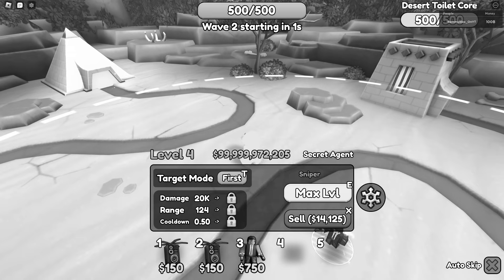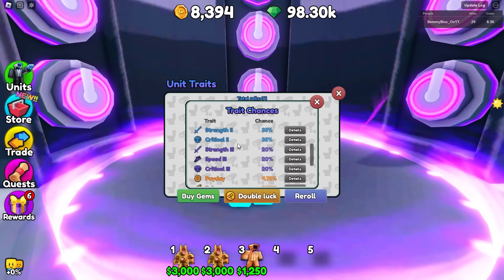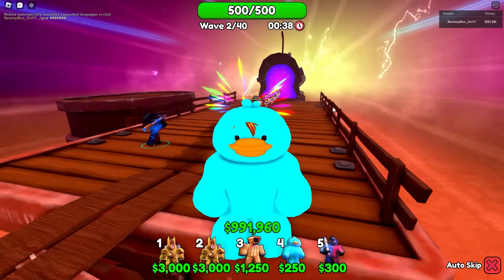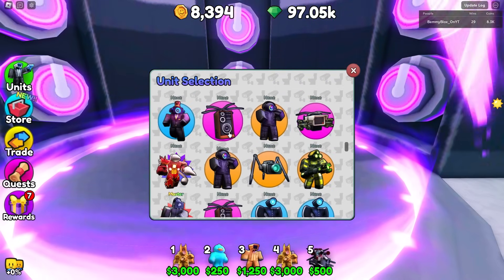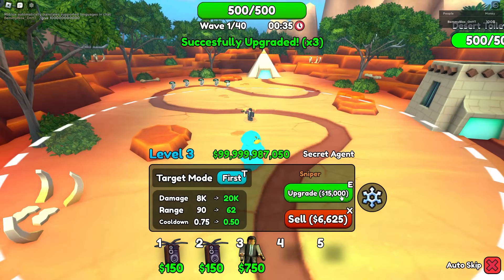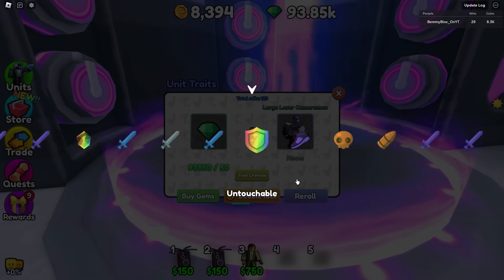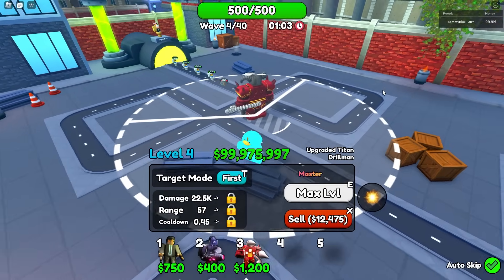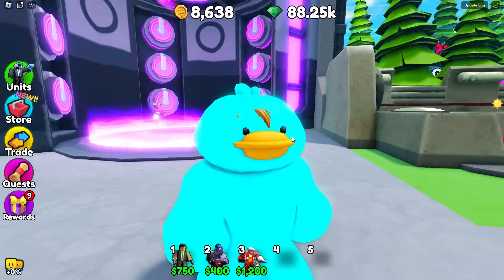Using EVERY OP TRAIT to SUPERCHARGE UNITS!!